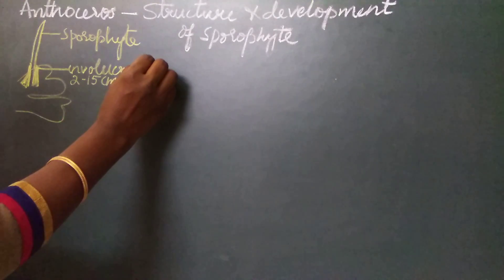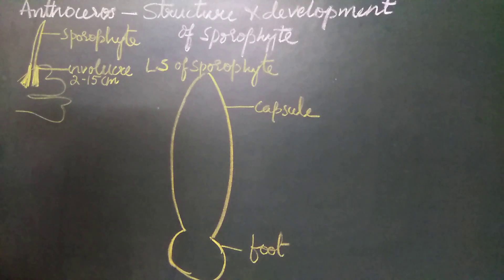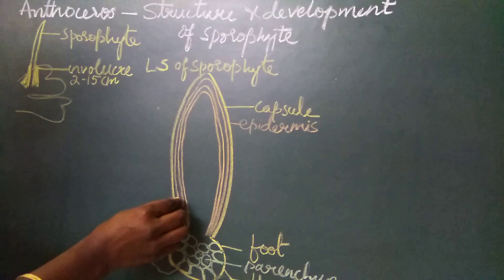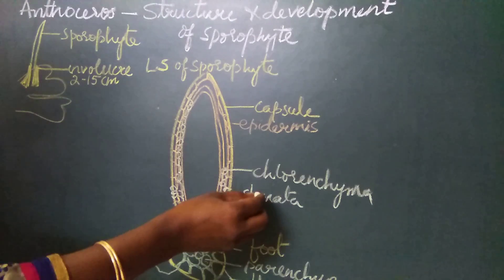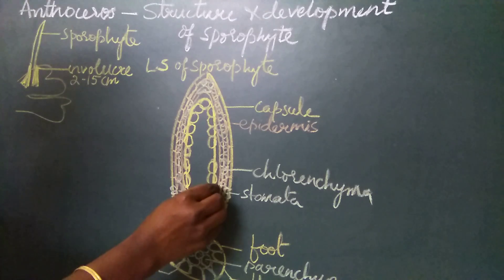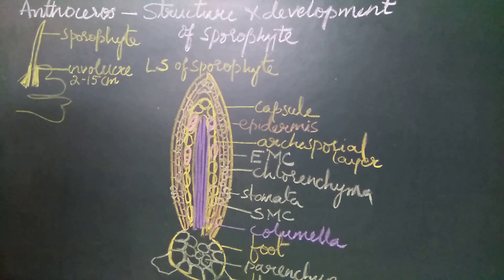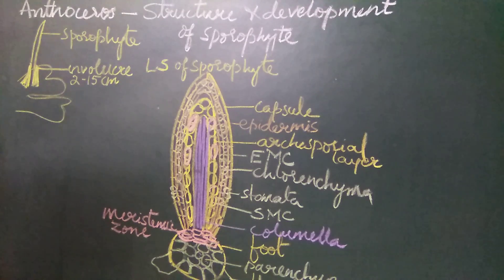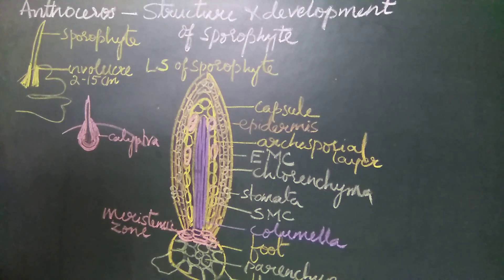Anthoceros - sporophyte structure